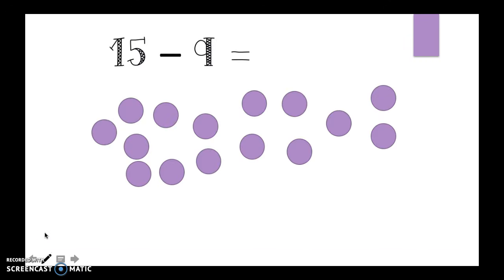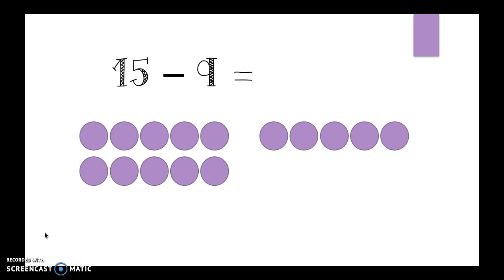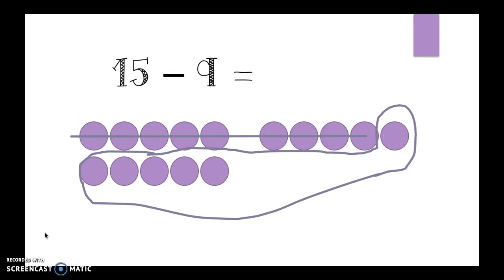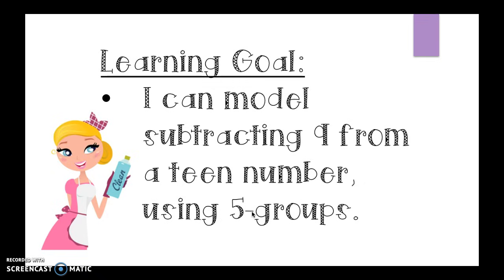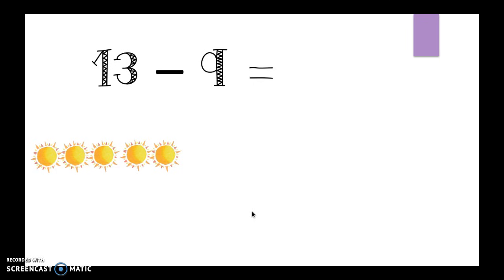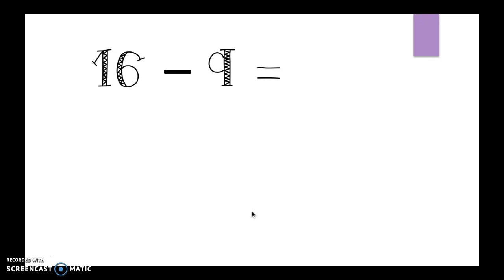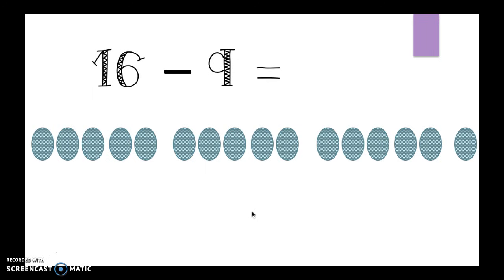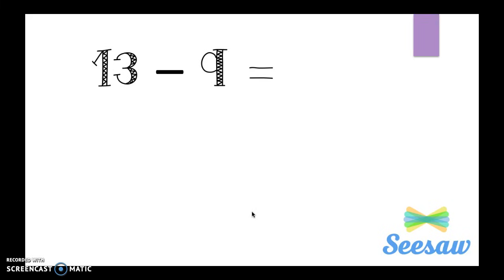Grade 1 Module 2 Lesson 15